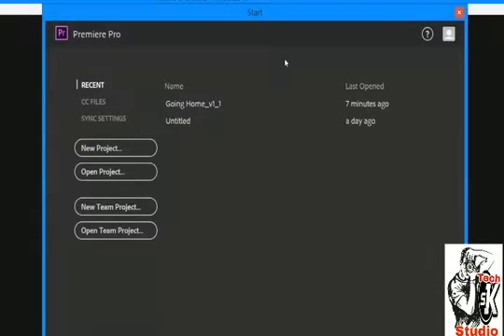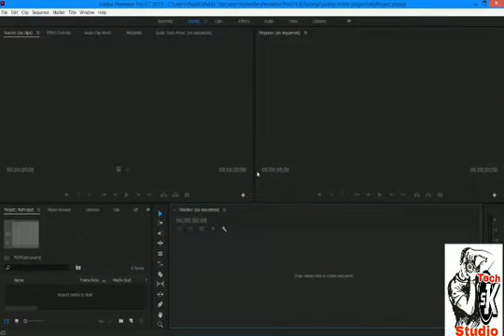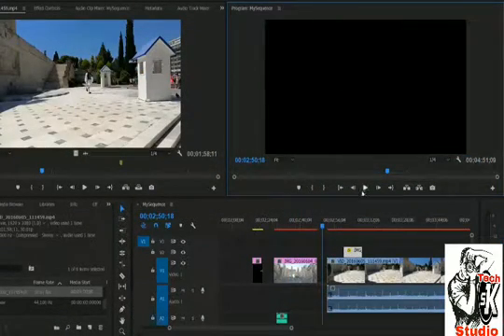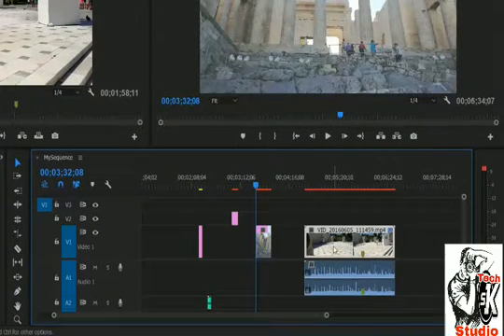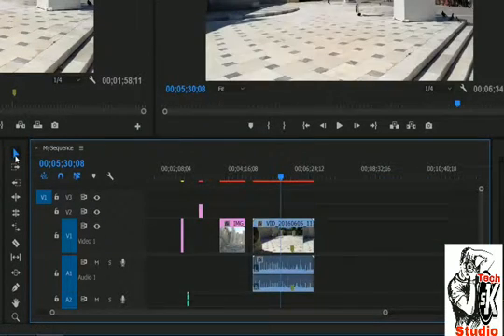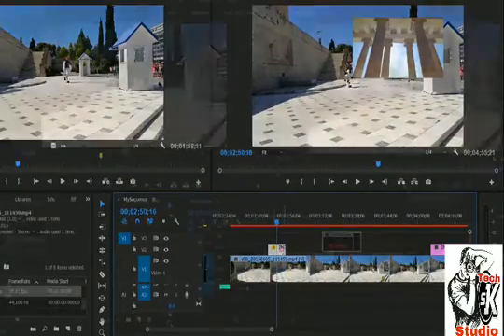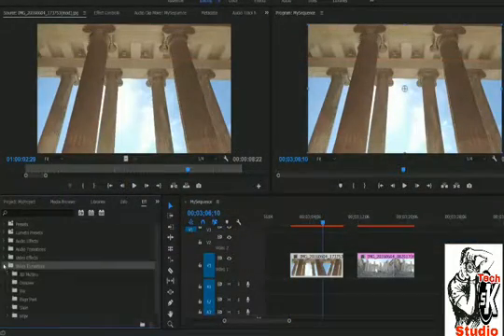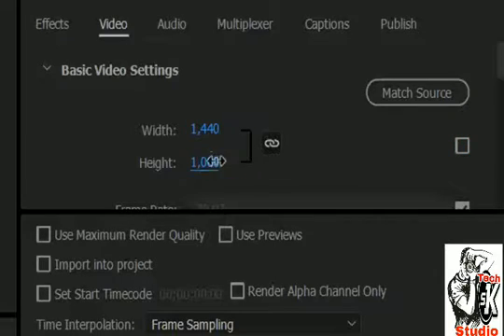New adobe premiere pro 2017 full details with how to use it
Learn Adobe Premiere Pro CC os CS6 in exactly 20 minutes. This tutorial is structured for beginners that have either little to no experience with Premiere. I hope you guys enjoy this tutorial and find it helpful!